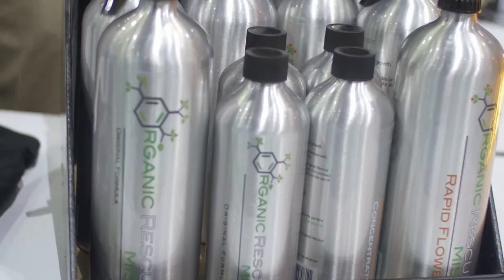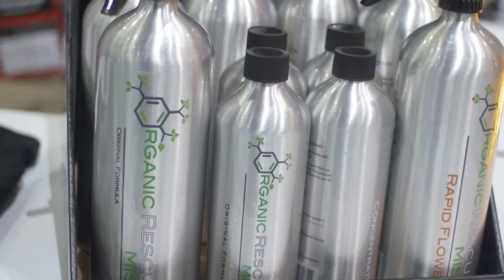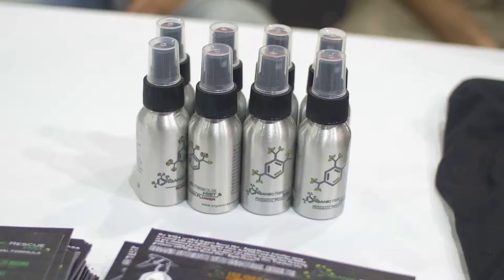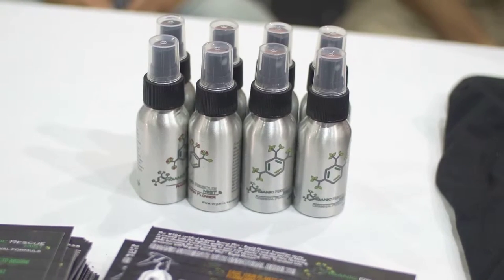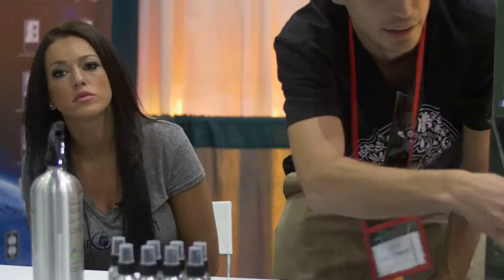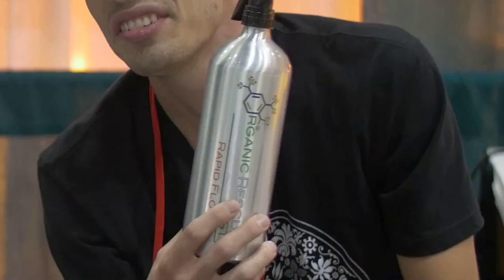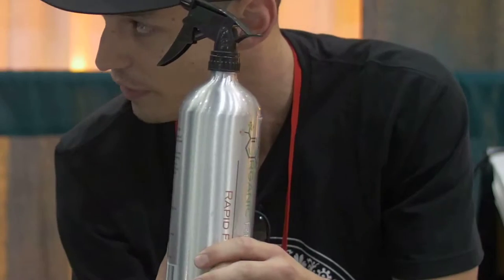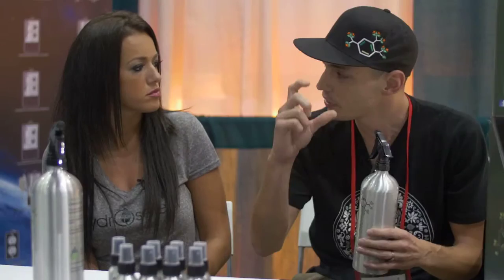Organic Rescue is WSDA-certified organic foliar spray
We are here with Luke, and we are going to be talking about Organic Rescue. So, Luke, can you tell us what Organic Rescue actually is?

Absolutely! Organic Rescue is WSDA-certified organic foliar spray. It is made with a base of 32 percent concentrated fulvic acid and a blend of pre-chelated trace minerals. So we have two products that we feature.

Okay.

This is our original formula spray. You can use this from clone all the way through the life cycle of your plant. ItÕs sort of a vitamin regimen for plants. Use it two to three times a week, do a light mist on your plants. It will help them take in more nutrients, reduce the stress factors, environmental stress, heat stress, and just generally make your plants reach up for the sky and be very happy, taking in more sun, more lights, just like I said a weekly vitamin regimen for plants.

Okay, yeah.

We also have right here this is our Rapid Flower. This is our transition spray. Use this last two weeks of veg, first week of flower. This was created originally for Oregon cherry farmers to increase the amount of flowering sites and the yield on their plants.

Yeah.

Still used in a commercial production all over the West Coast with those cherry farmers who it was created for.

Okay.

As cherry is a flowering plant, the transition to hydroponic was obvious and this is like I said the last two weeks of veg, first week of flower, one to two times a week. ItÕs going to give you more flowering sites. ItÕs going to increase the size of your foliage, stem thickness, help your plant take it more nutrients, and also reduce stretching while stacking your nodes and giving you a really nice tight flower at the end.

Nice, okay.

Yeah.

If a client wants to get a hold of you guys or get a hold of this product, how do they do that?

Right now, we are distributed through BioFloral USA, and they have hubs out of the West Coast in Sacramento and Nevada and on the East Coast in Fort Lauderdale and Pittsburgh.

Okay, so thereÕs a few locations.

Absolutely, yeah.

Excellent.